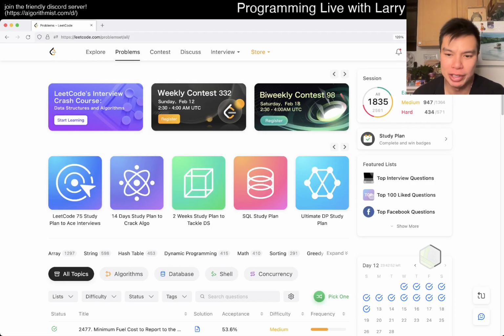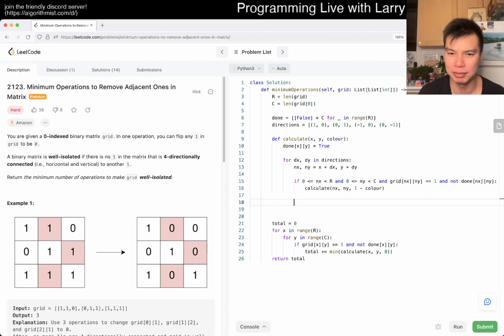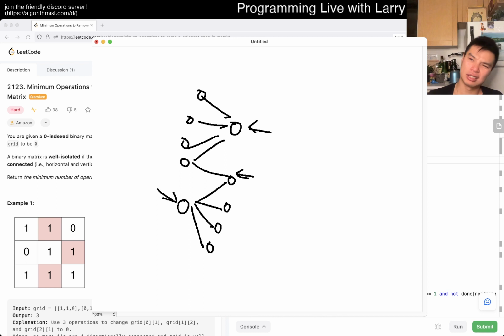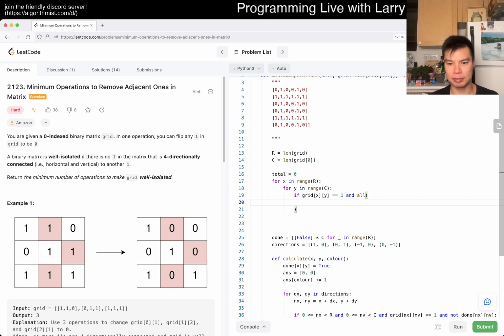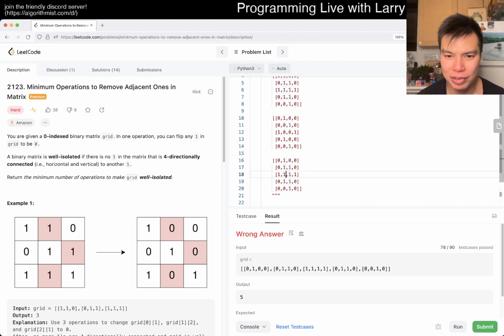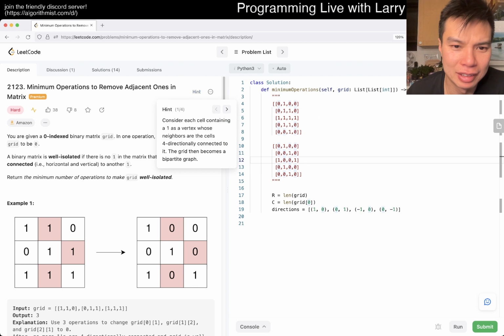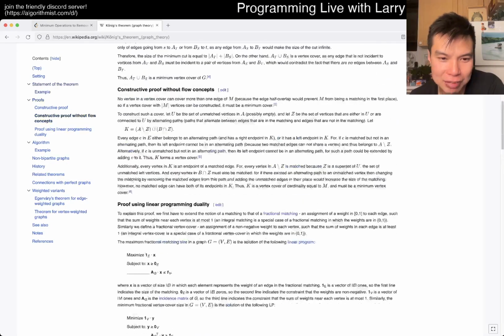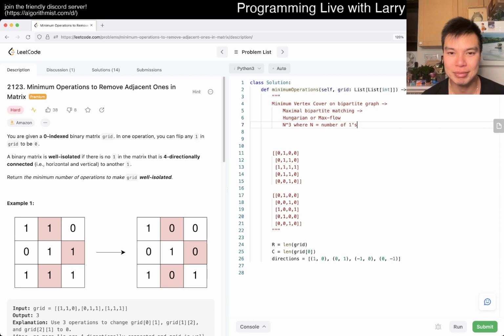2123. Minimum Operations to Remove Adjacent Ones in Matrix (Leetcode Hard)